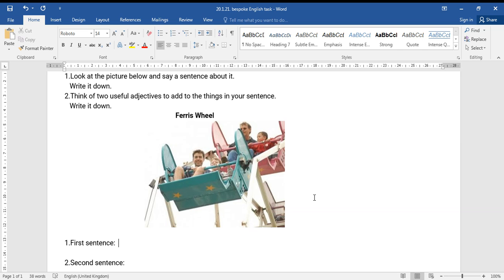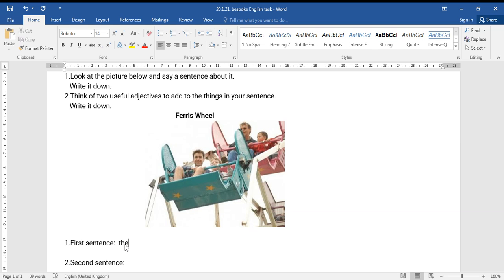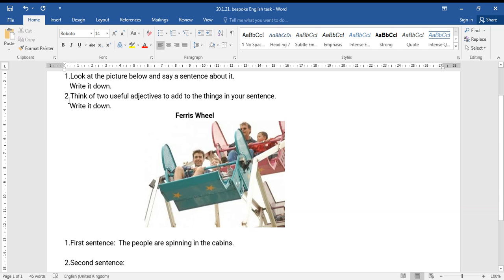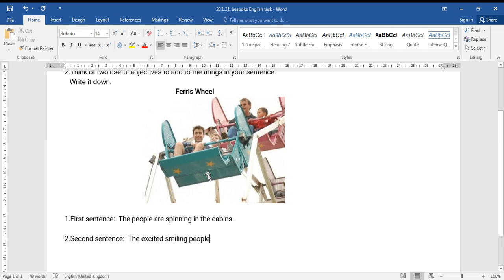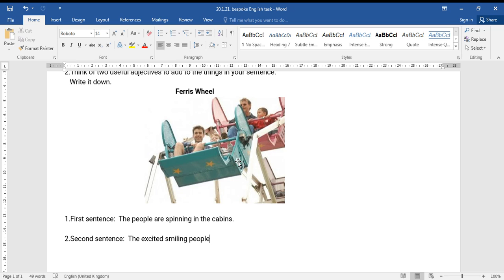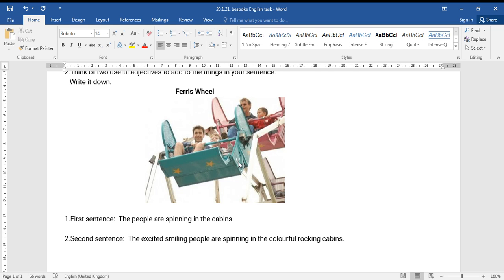Sentence Writing Task- English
Use the picture to write a sentence and then add adjectives